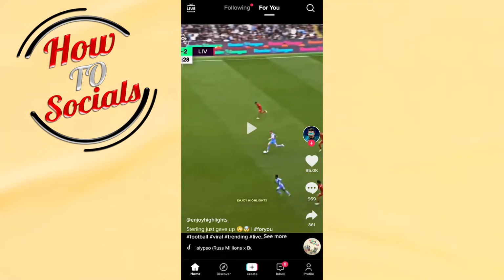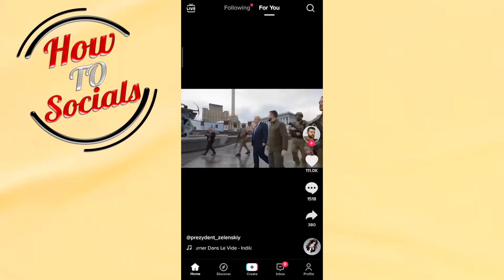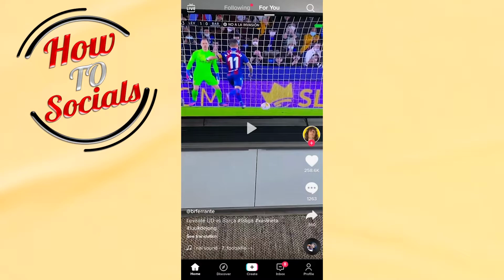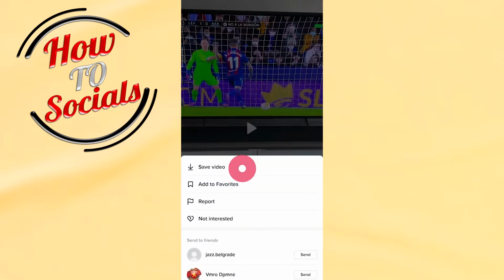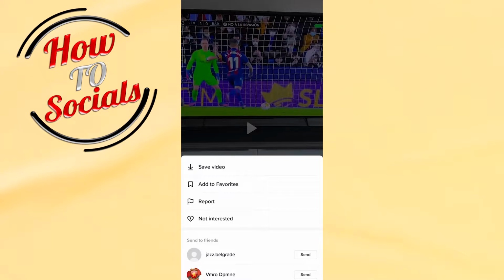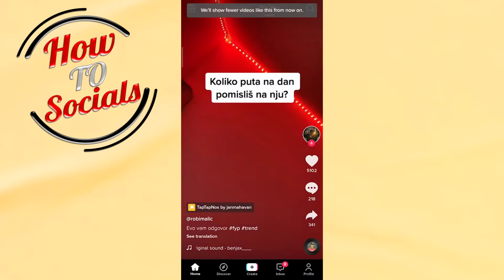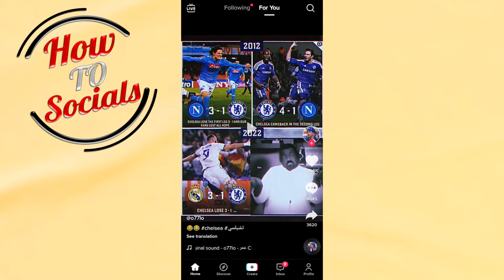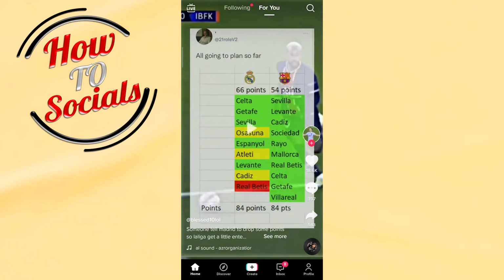How to Reset TikTok FYP (For You Page)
This video will show you how to reset tiktok foryoupage.